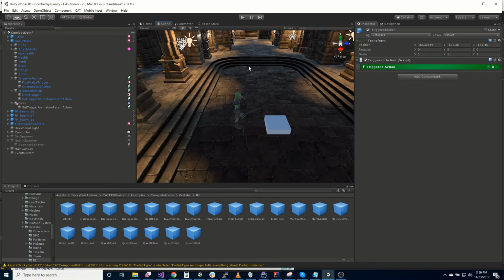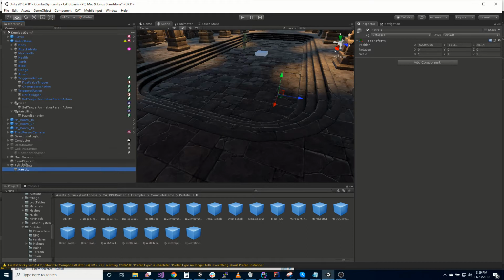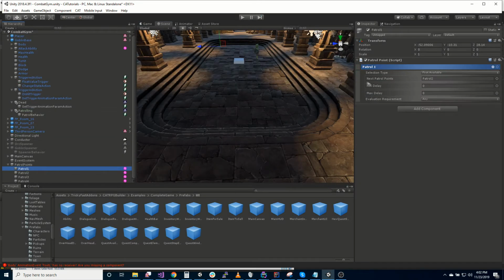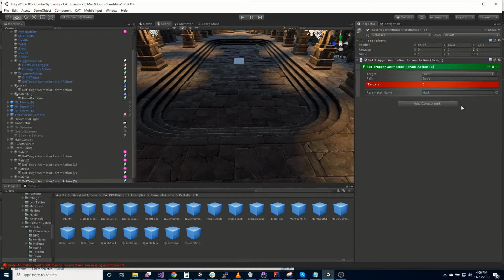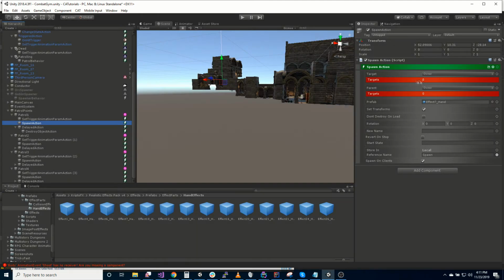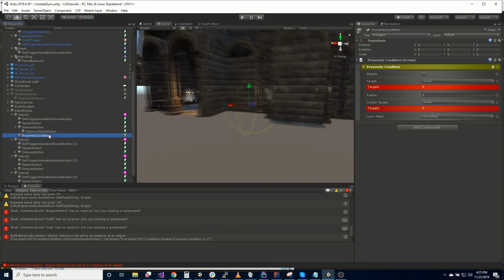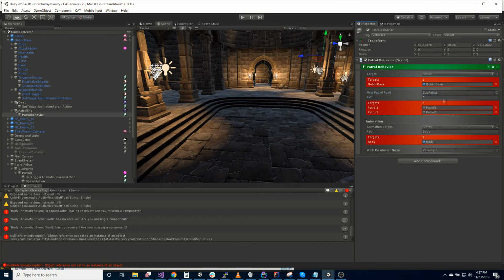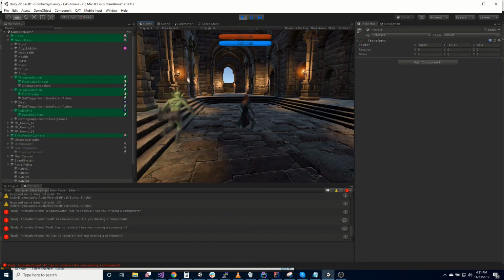Using the Patrol Behavior in CAT RPG Builder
In this video, you'll learn how to set up an NPC to go on patrols with the Patrol Behavior in CAT RPG Builder. This includes creating either smart or dumb patrol points and how to set up smart patrol points with actions and conditions for any character that visits them.